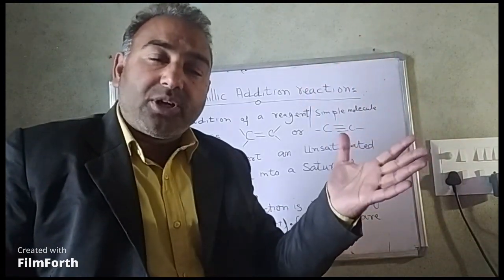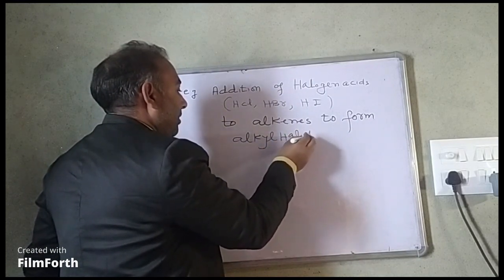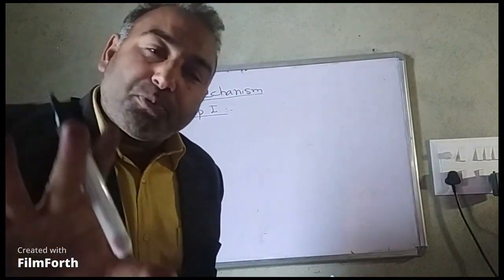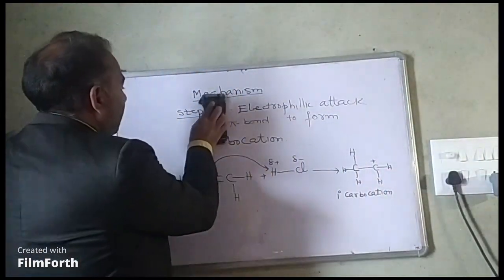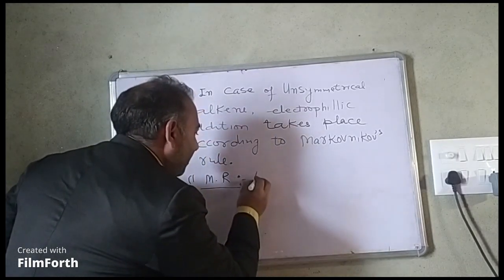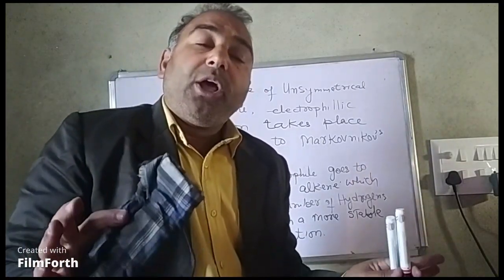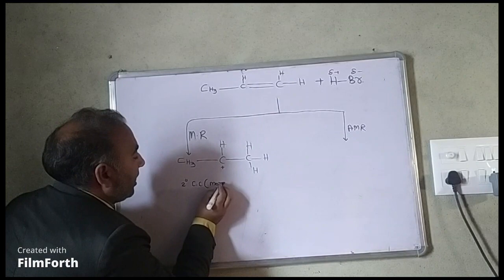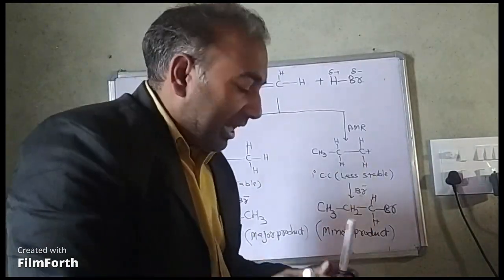ELECTROPHILLIC ADDITION REACTION AND MARKOVNIKOV RULE | BRIEFLY EXPLAINED | BY JALEEL SIR.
HEY DIVE INTO THE FASCINATING WORLD OF CHEMISTRY WHERE TODAY WE WILL DISCUSS ABOUT THE ELECTROPHILLIC ADDITION REACTION AND MARKOVNIKOV'S RULE.

Join us as we break down the mechanism behind these reactions and discuss how the rule helps predict the regioselectivity of the addition. Whether you're a student or just curious about chemistry, this video will provide a clear understanding of these fundamental concepts.